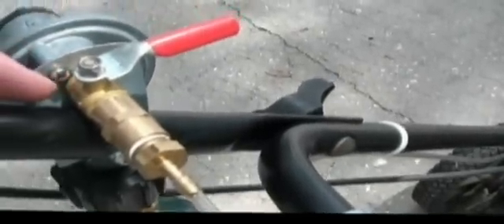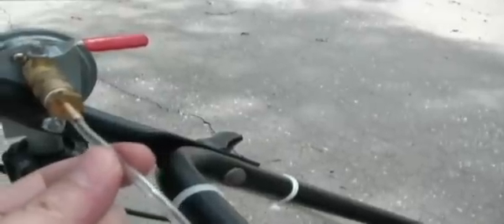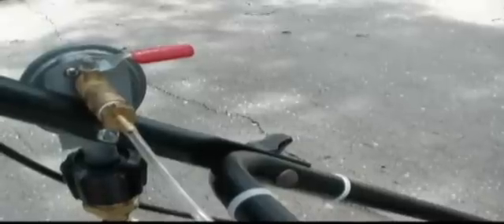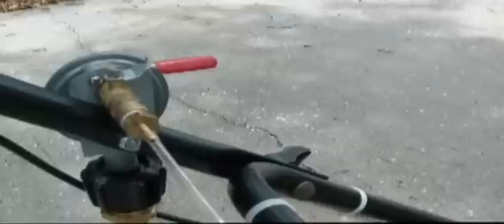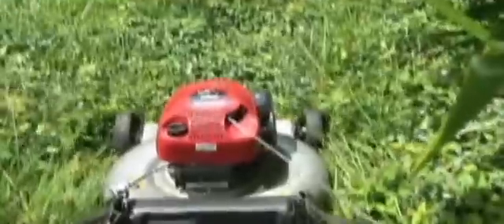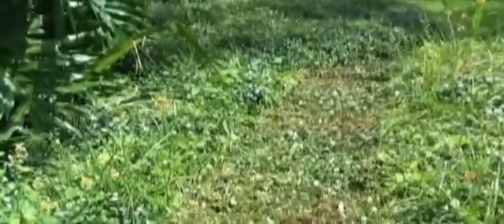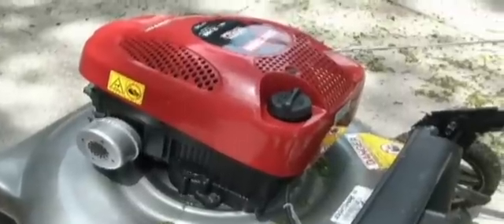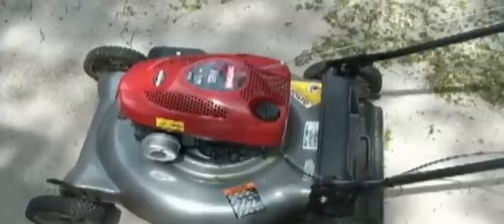Propane Lawn Mower Build Details, Part 2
Simply modified Sears lawn mower now runs on propane. It's cleaner and puts out less Carbon Monoxide. Here is info that will help you convert your lawn mower.
 Part 1 - inlet, tubing, regulator, tank.
 Part 2 - valve, mount, fittings, mowing performance, future add-ons.

Constructive comments and questions are welcomed !